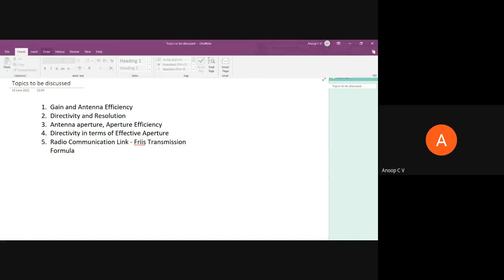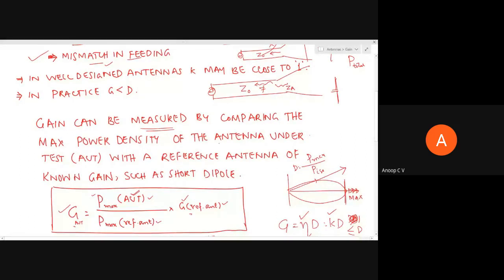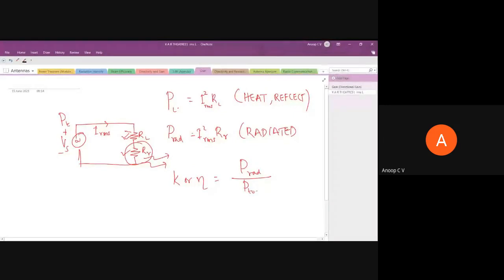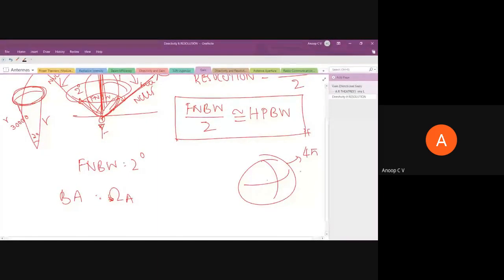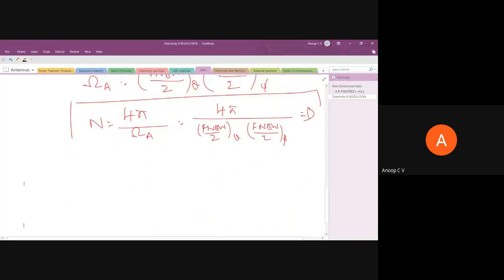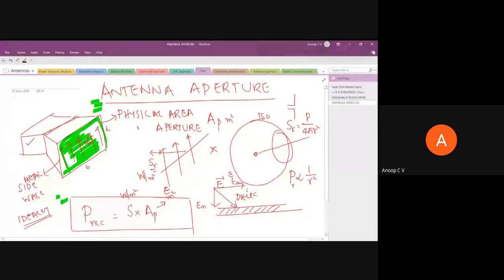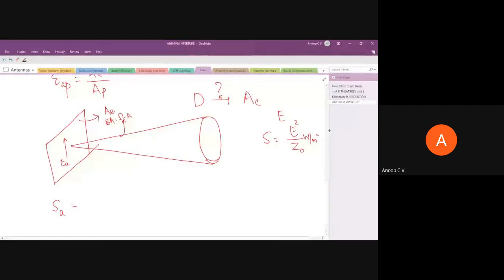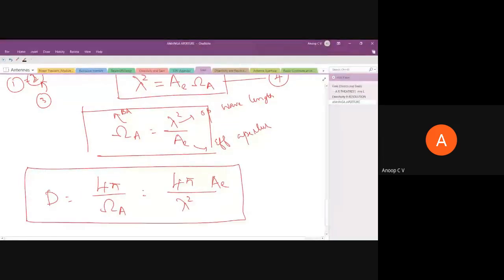Video 3.09 Gain, Efficiency, Resolution, Effective Aperture, Aperture Efficiency, D in terms of Ae